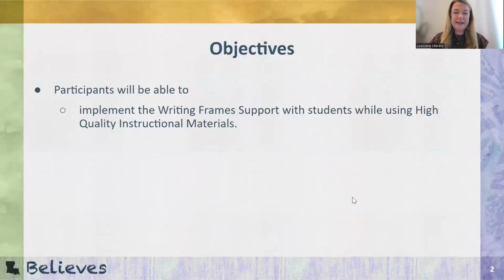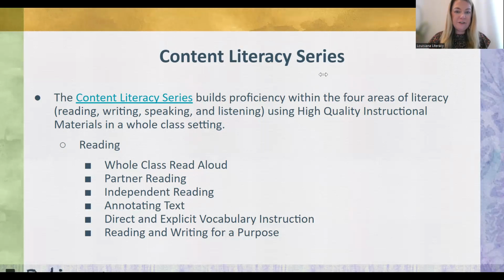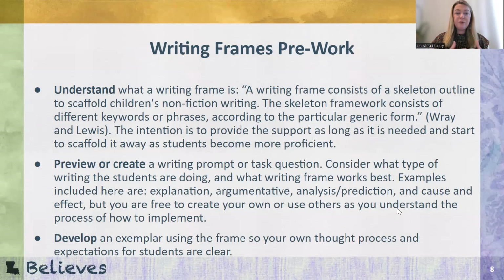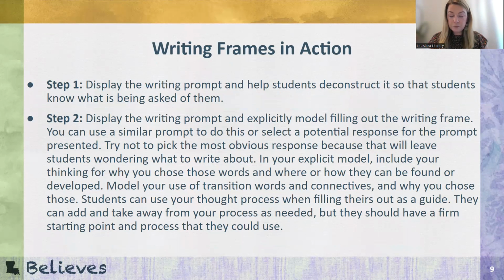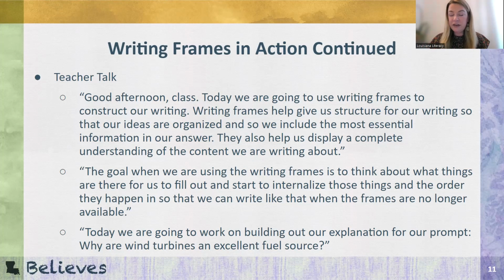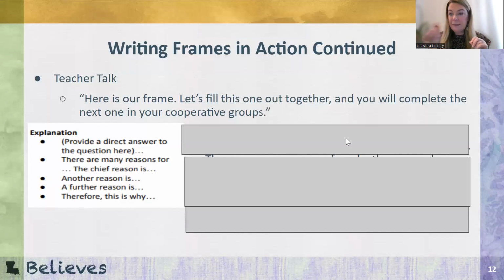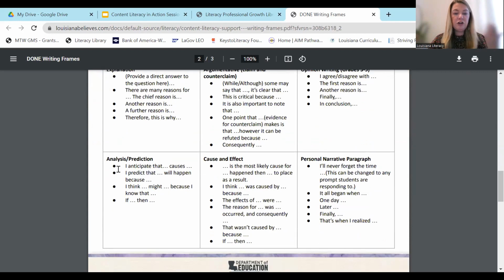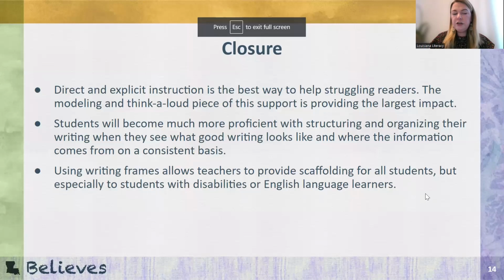Content Literacy in Action Session 11 - Writing Frames